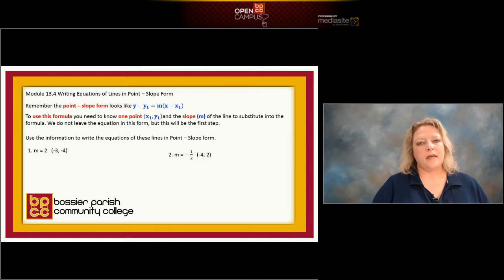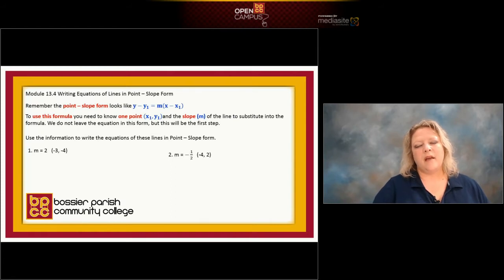Module 13 4A Writing Equations of Lines in Point Slope Form